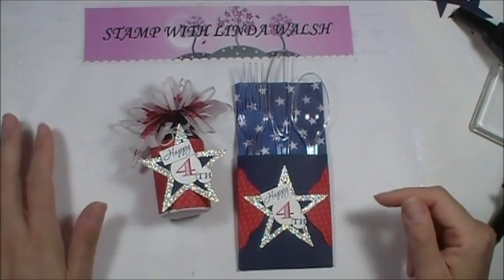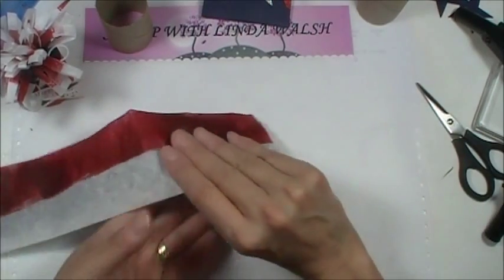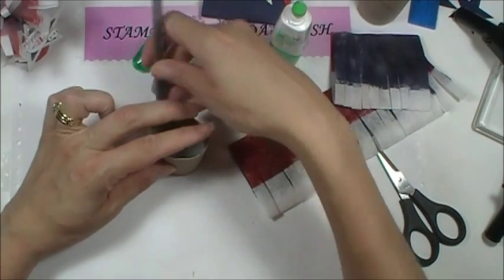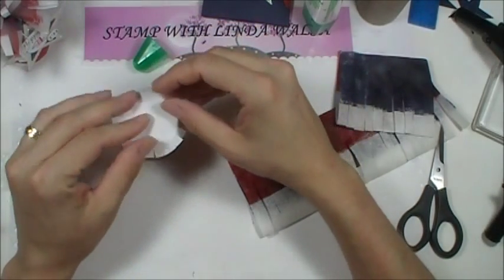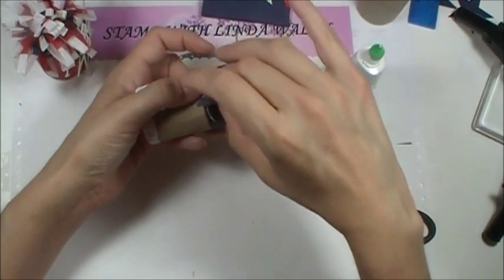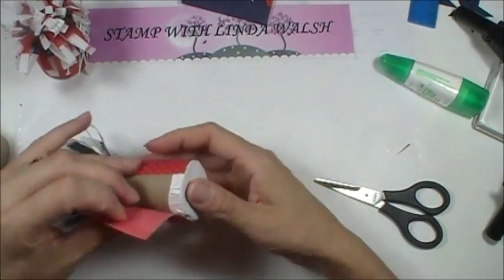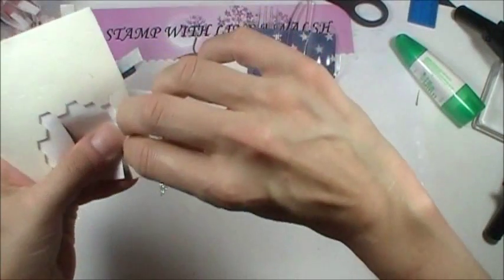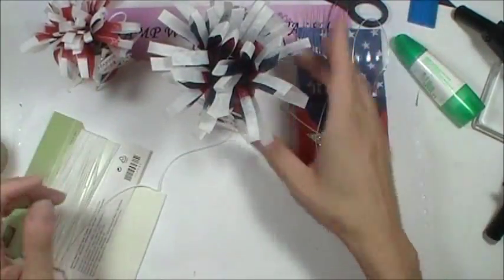4th of July Firecracker Treat Holder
We'll be making these cute little treat holders for the 4th of July.  They're firecrackers :)